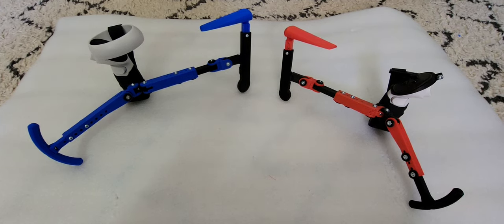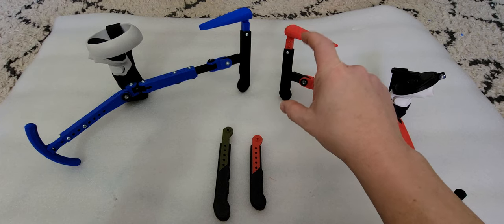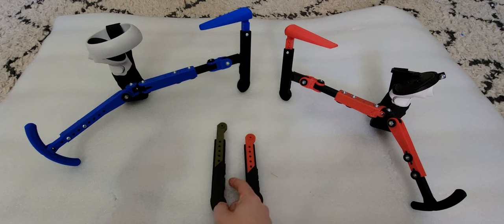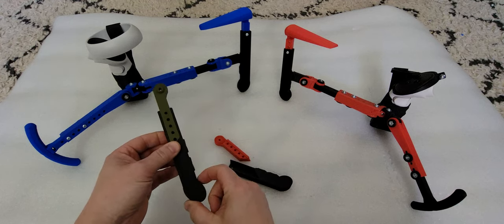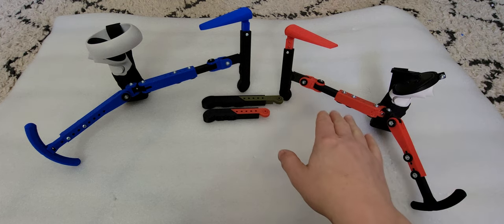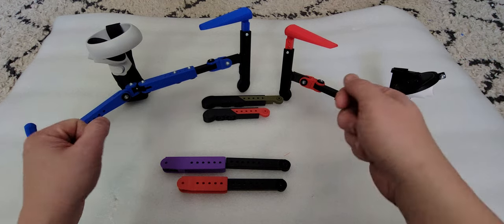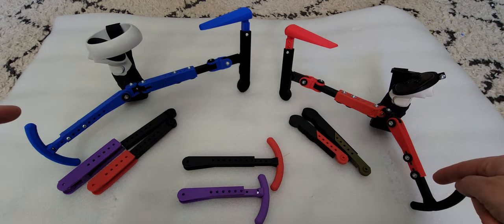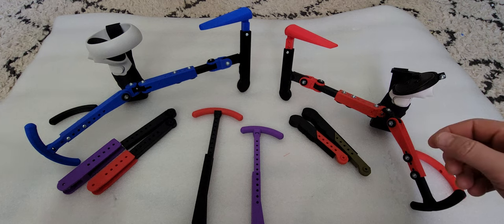Classic vs XL size UltiStock comparison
A few customers have been asking for more content explaining the difference between the XL and classic size UltiStock. Here you go!!

please feel free to hit me up on Etsy messages or Discord and I can answer any additional questions you might have as well!